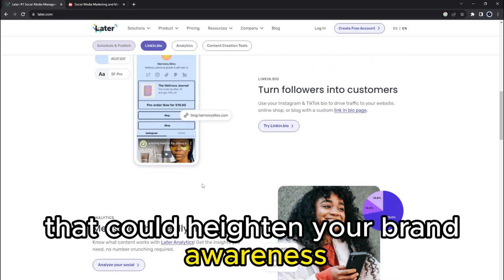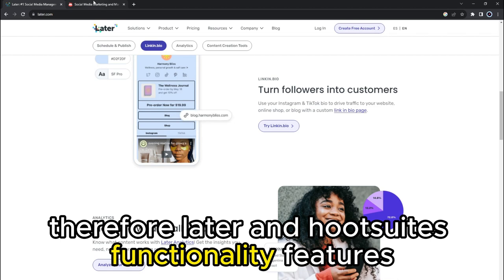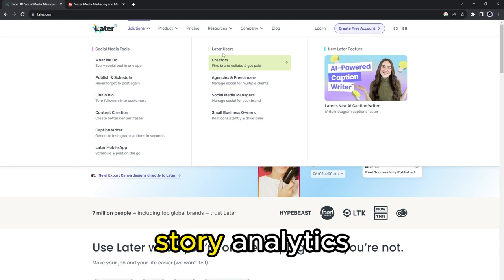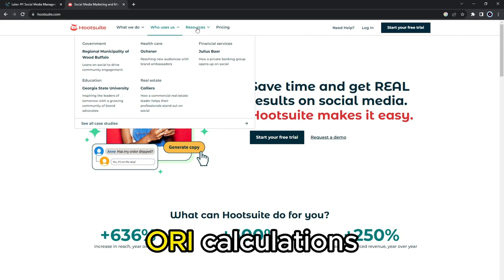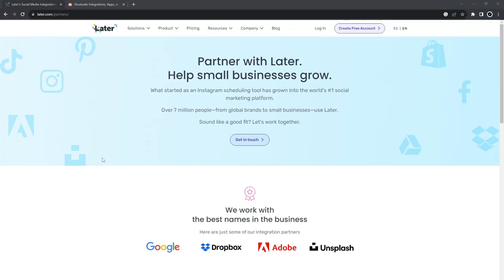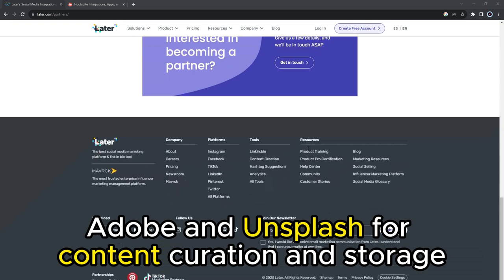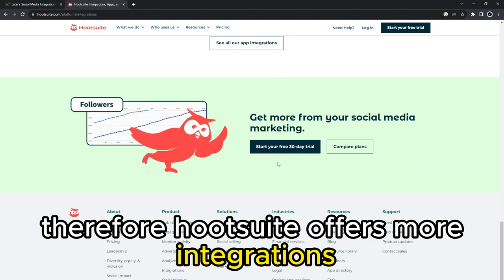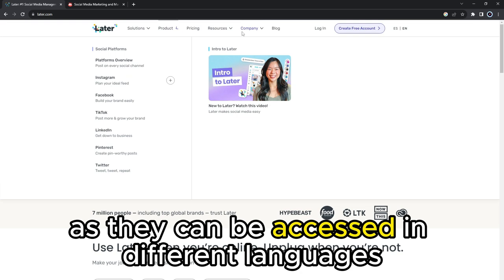Later vs Hootsuite – Which is the Best Social Media Marketing Tool? (A Detailed Comparison)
Later vs Hootsuite – Which is the Best Social Media Marketing Tool? (A Detailed Comparison). In this video, I will discuss the differences between Later and Hootsuite

The main difference between them is their key functionality features.
Later’s functionality features are engineered to aid you in effectively running your social media marketing strategy. These features include Scheduling, Linkin.bio, and User-generated content features that let you identify user-generated content that could heighten your brand awareness. On the other hand, Hootsuite's features focus on covering your social media marketing needs. These features include Content curation and publishing, Social inbox and engagement tools, Advertising, and Monitoring features that update you on industry trends and competitors' activities.